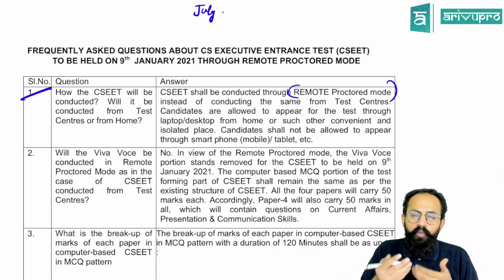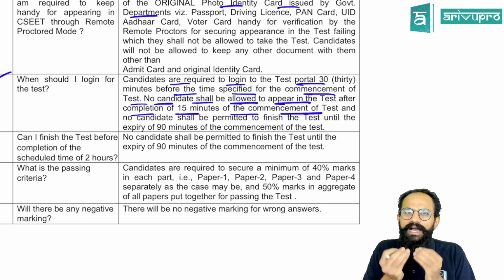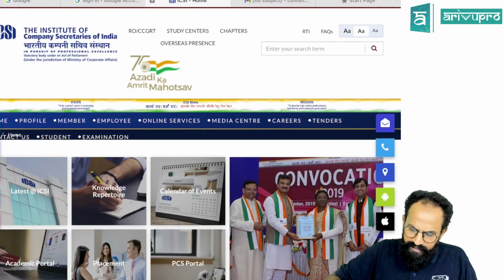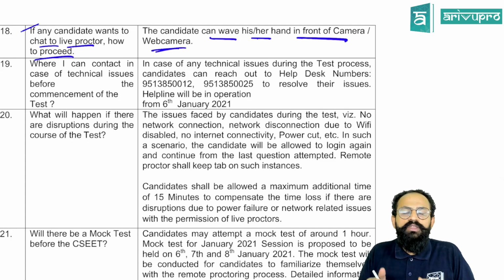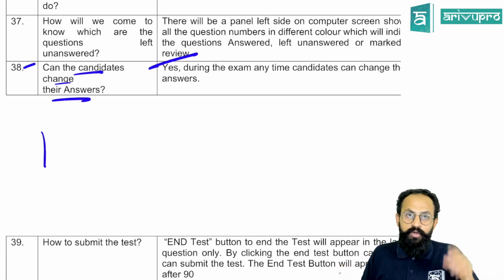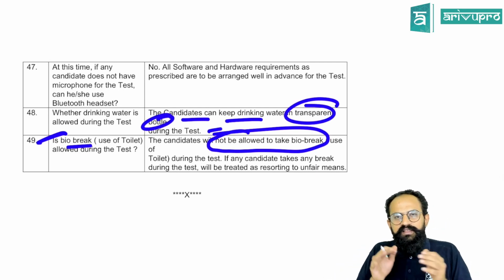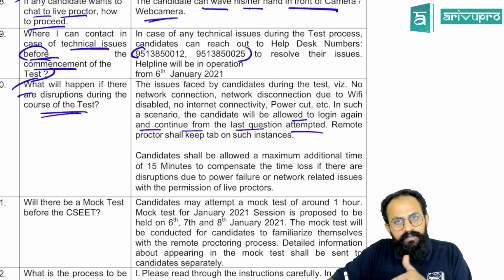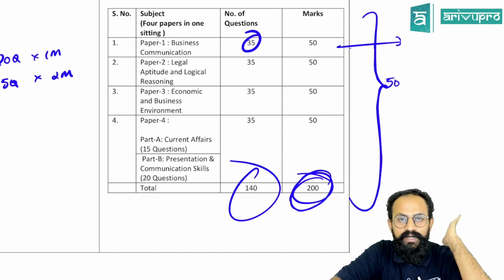Things you must know before you appear in the CSEET exam | CS Sai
This video provides important information and reminders for candidates appearing in the CSEET exam. It discusses various aspects such as the remote proctor mode, the need to carry admit cards and photo IDs, logging in on time, technical requirements, and exam rules. It emphasizes the importance of preparing in advance, addressing any technical issues, and staying focused during the exam. It also reminds candidates to maintain a decent appearance and avoid distractions. Overall, it aims to help candidates be well-prepared and confident for the CSEET exam.